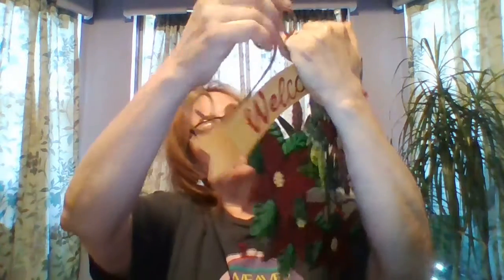IT'S GIFTING SEASON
My first shipment of holiday tack has arrived and I share with you what my friends and coworkers will be getting. Keep in mind that I am a single person on a budget.